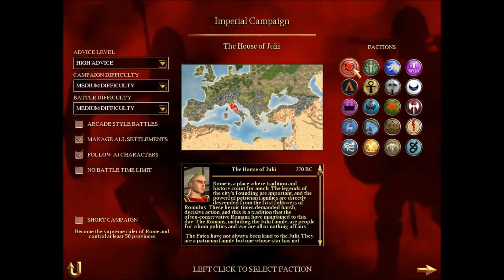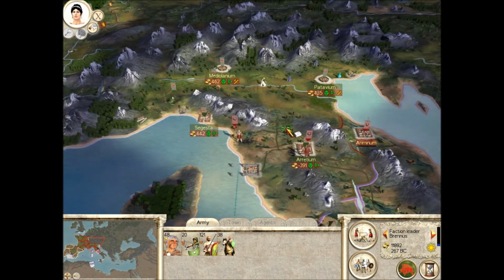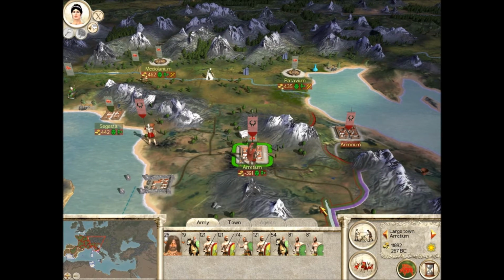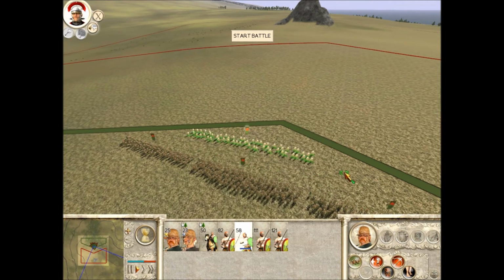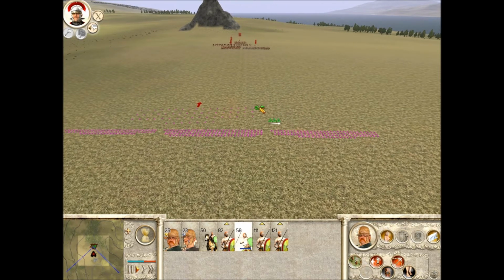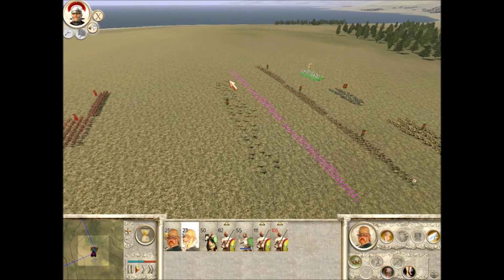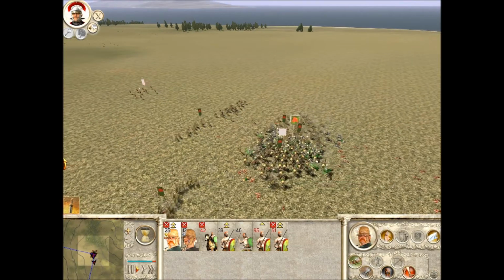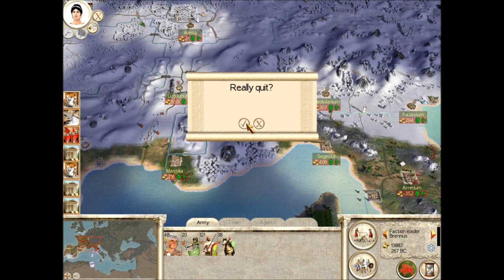A rome total war test video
So what do you think? is this good enough to post?